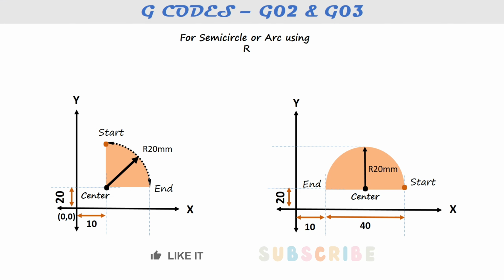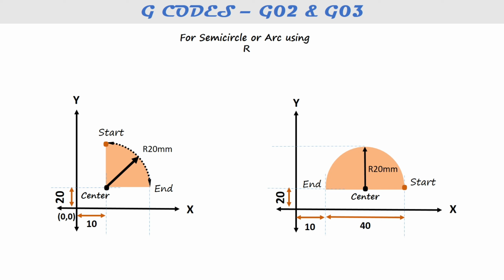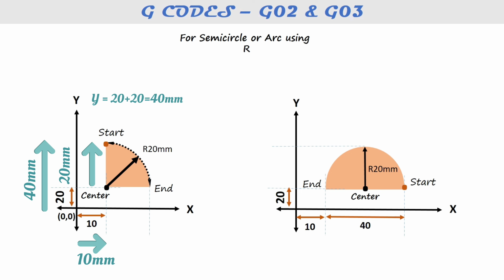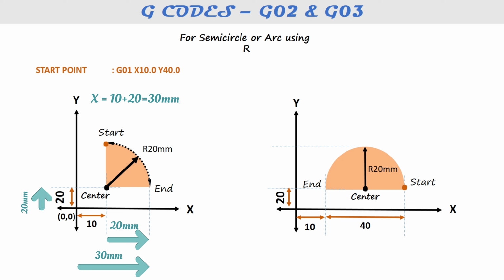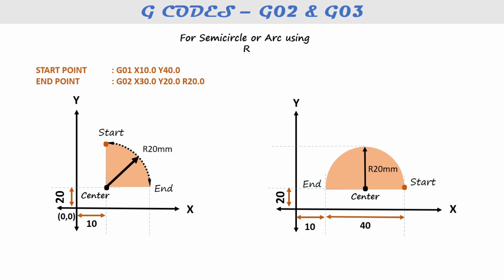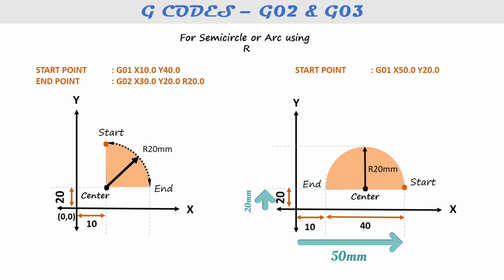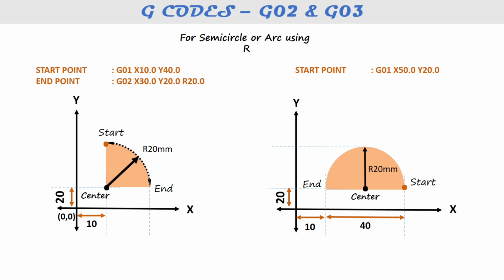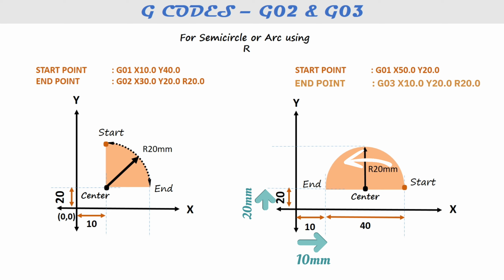How to write G02 or G03 using R Variable